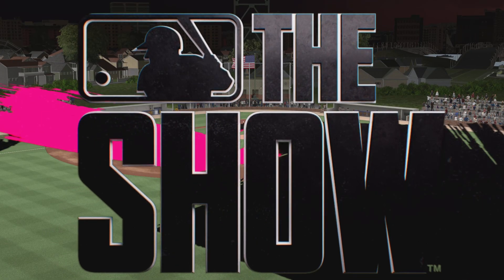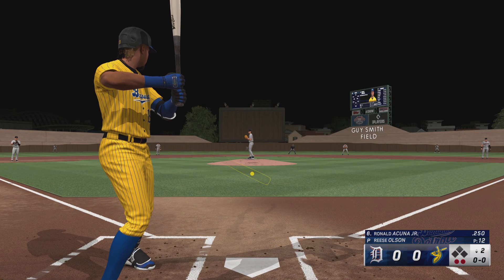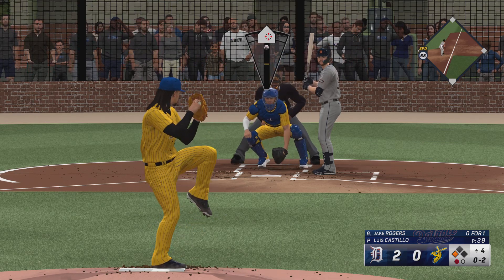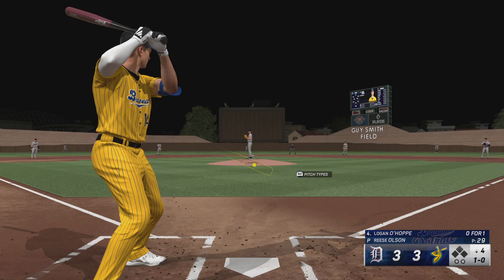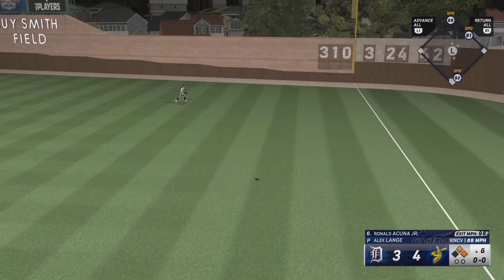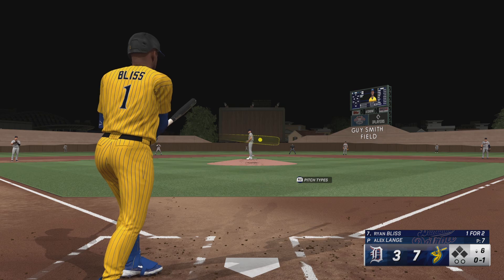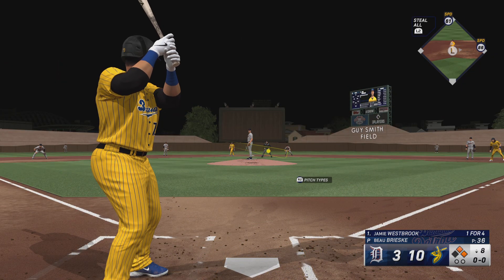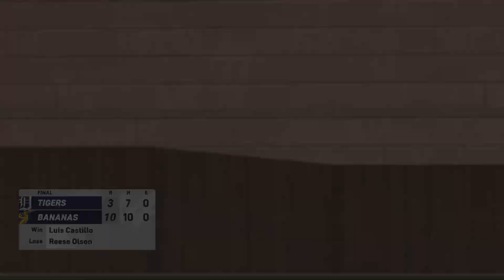Banana Ball World Tour / From Guy Smith Field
Tigers At Savannah Bananas